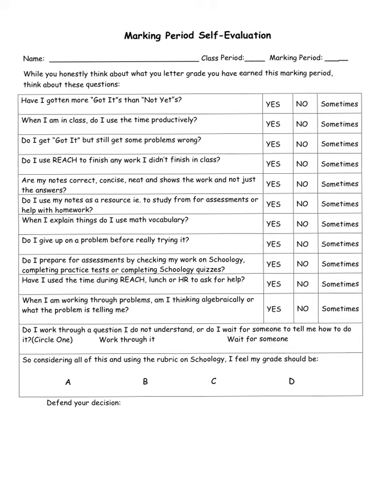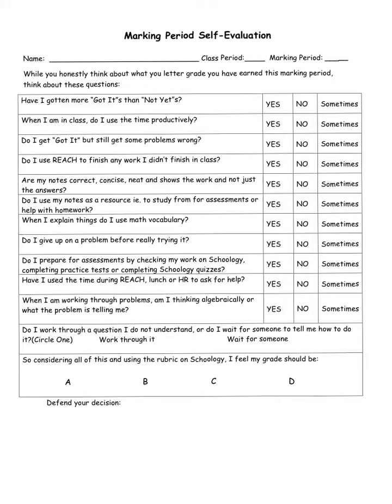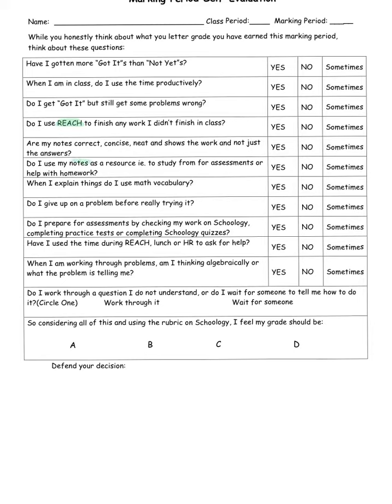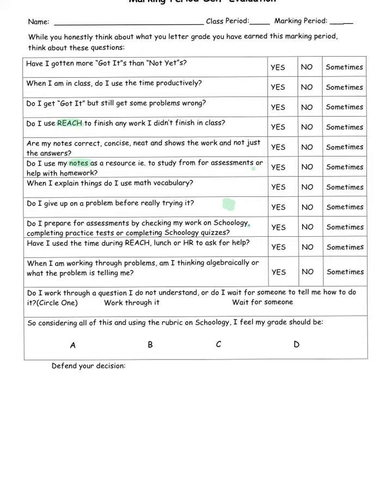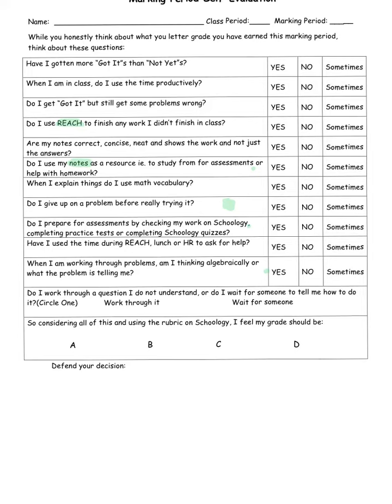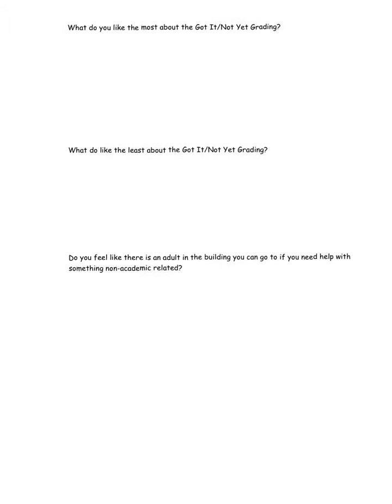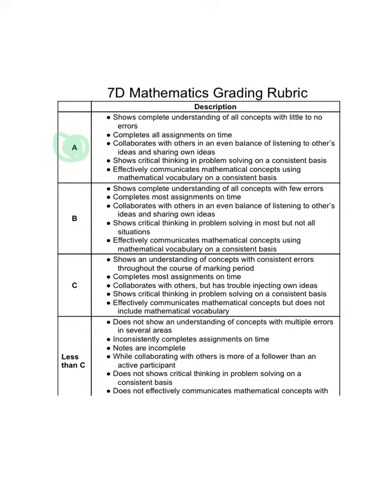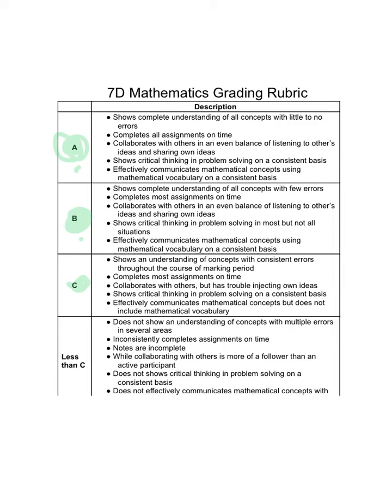Marking Period Self Evaluation